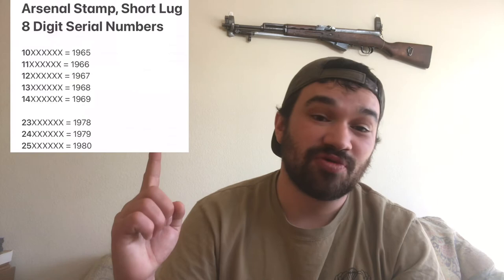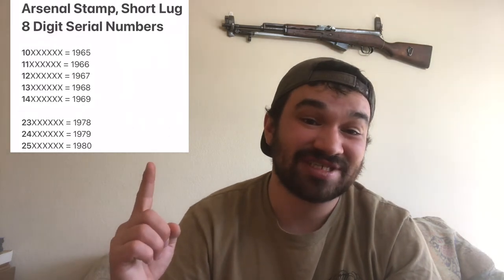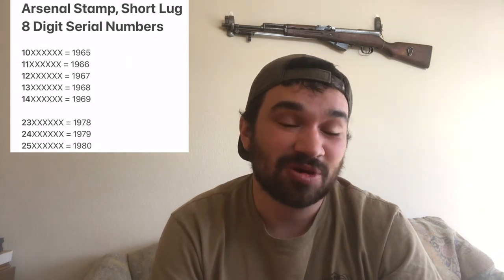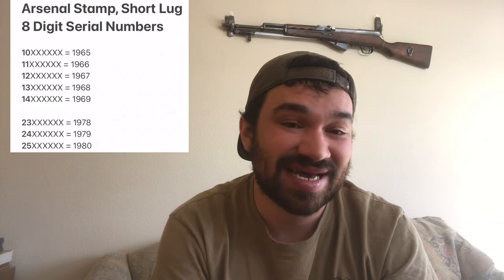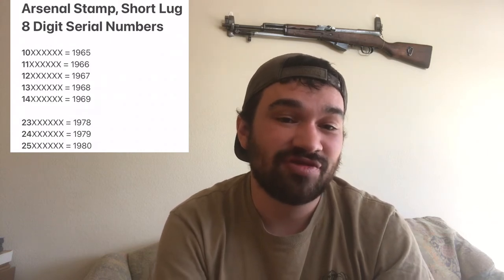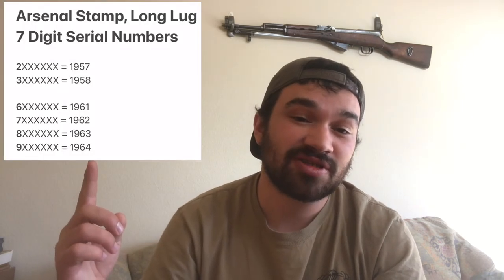How to date your /26\ Chinese SKS (The Correct Way)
0:00 Intro
1:36 Hands-on portion begins
4:27 Arsenal Stamp, Short Lug
6:16 Arsenal Stamp, Long Lug
7:26 No Arsenal Stamp

Walkthrough video which should allow viewers to determine the year of manufacture of any State Arsenal 26 produced Type 56 Carbine.